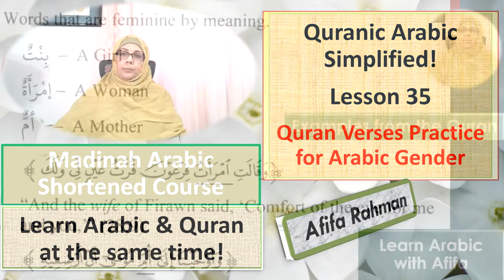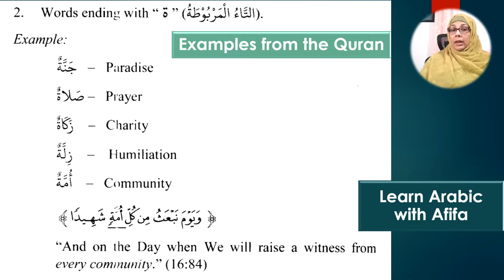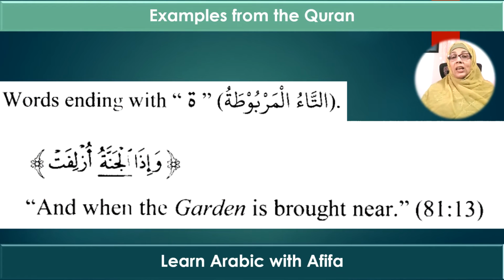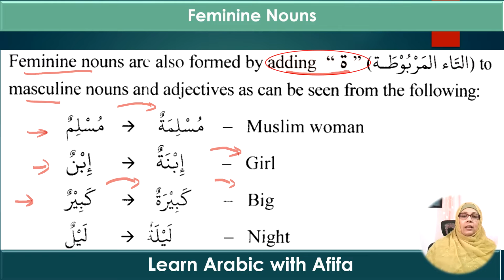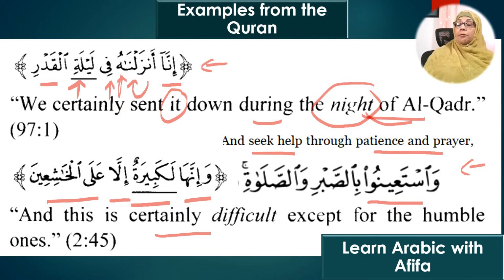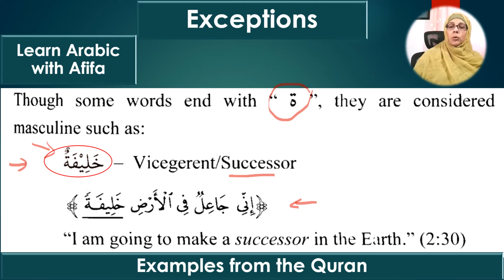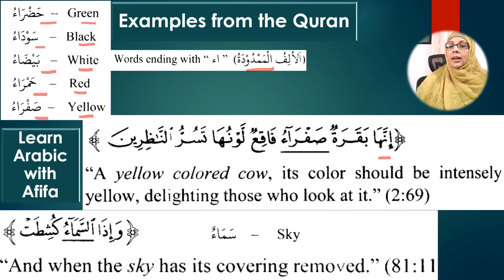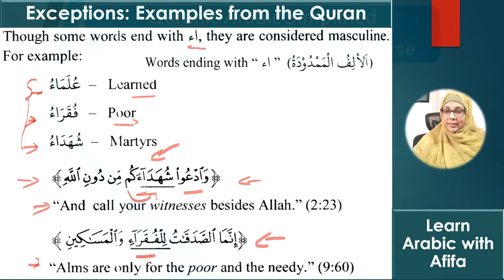Quranic Arabic for Beginners| Lesson 35💥|Quranic Verse Practice for Arabic Gender| Arabic from Quran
Below is the pdf link of Quranic Arabic Lesson 35 for Quran Practice with Arabic Gender: